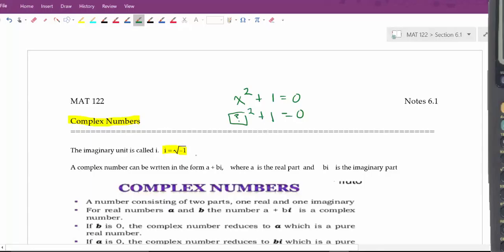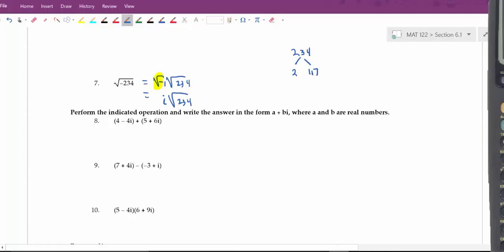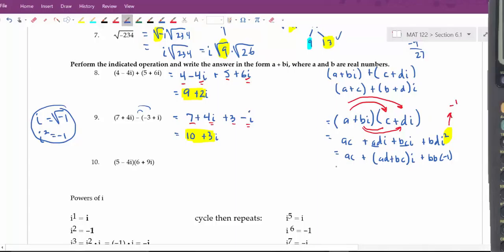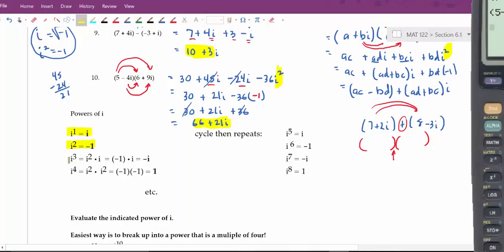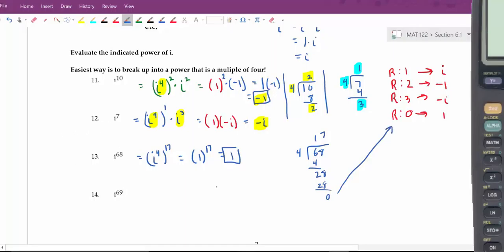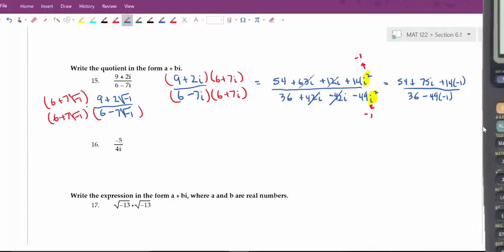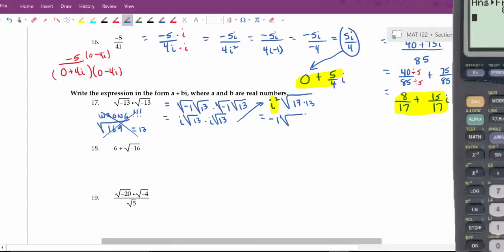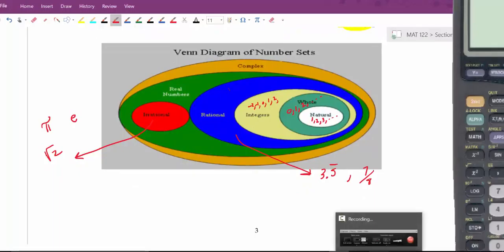MAT 1440 Pre-Calculus Section 2.4 Complex Numbers